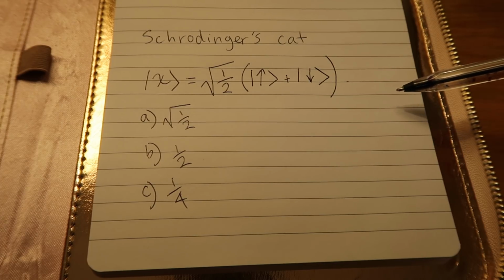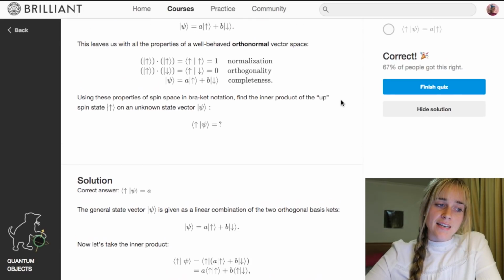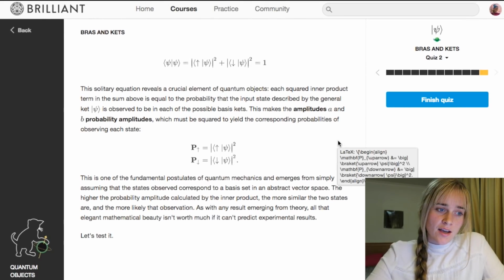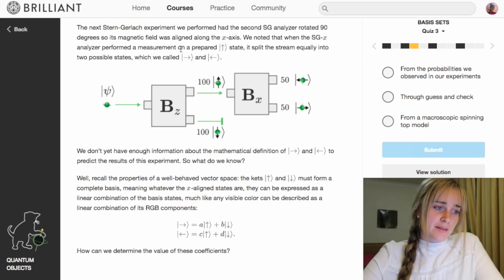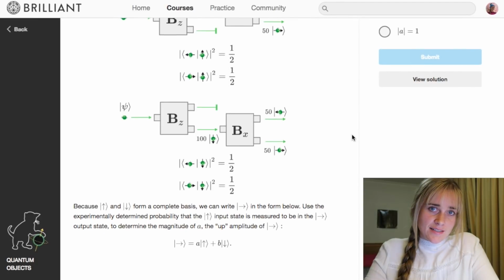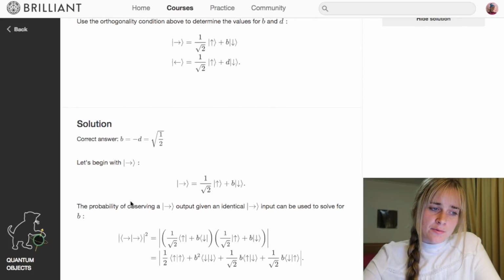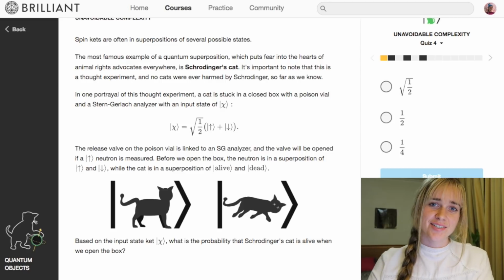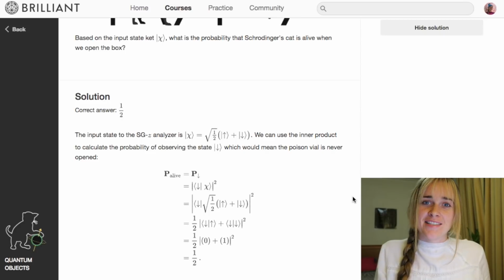STUDY WITH ME | Quantum Probabilities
In this episode I talk about finding the inner product (3:02), probability amplitudes of a quantum state (7:30), dirac notation & Schrodinger's cat (20:38).